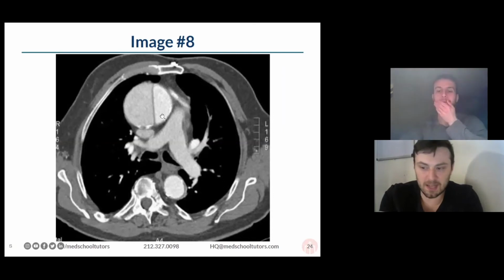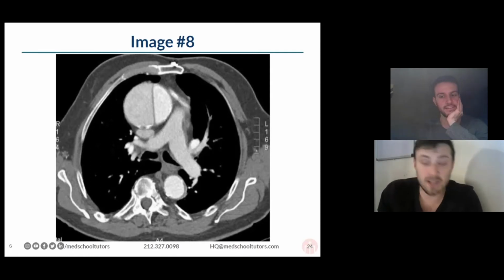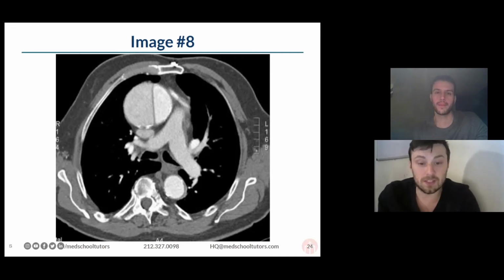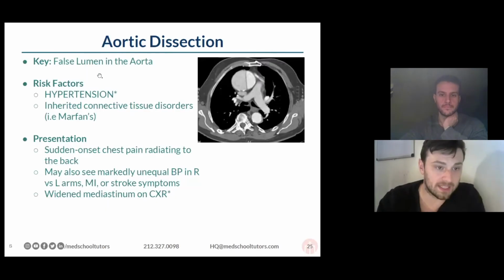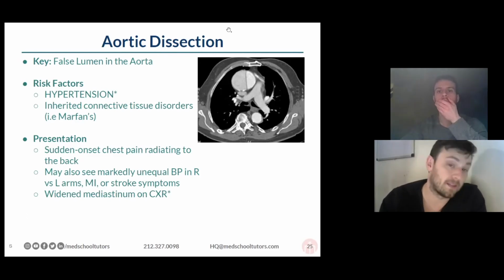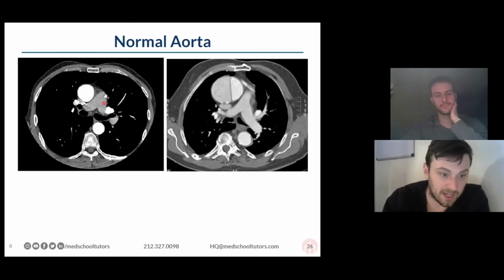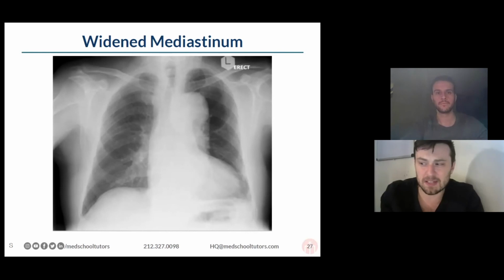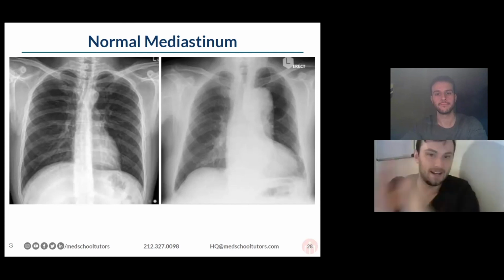Aortic Dissection and High Yield Associations for the USMLE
We cover the most common causes and risk factors for aortic dissection, the common presentation, treatment, how the exam will often test you on AD, and an additional review of a widened and normal mediastinum.